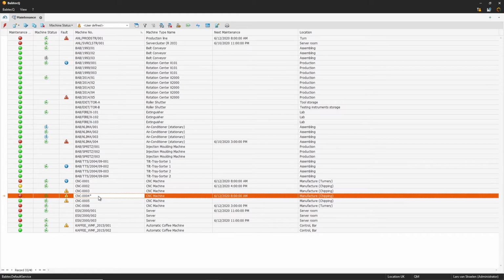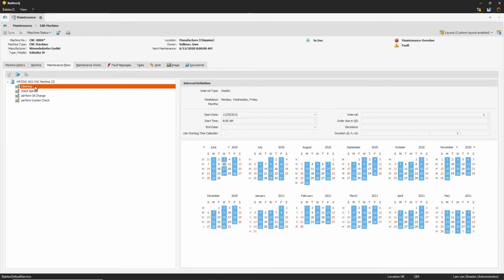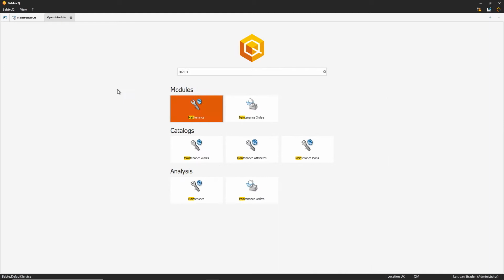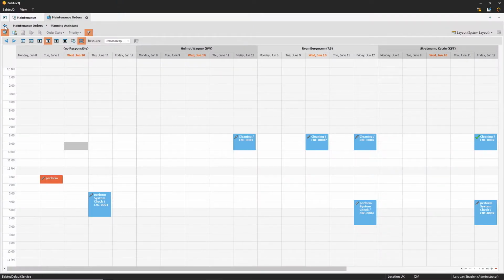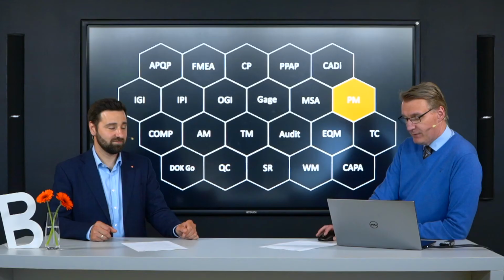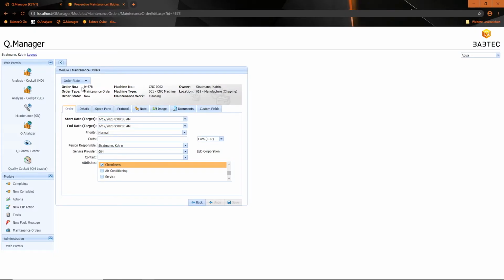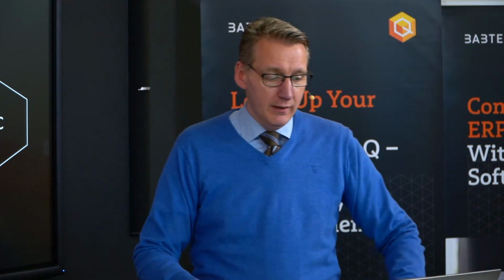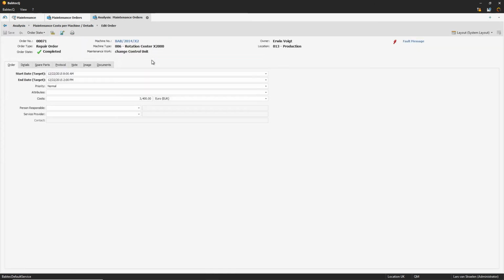Preventive Maintenance | Q.Focus-Webcast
This time, our specialists for digital quality management are concentrating on the important maintenance module of the software BabtecQ. With this solution, all elements that require cyclical monitoring (such as machines) are professionally maintained and kept in perfect condition.